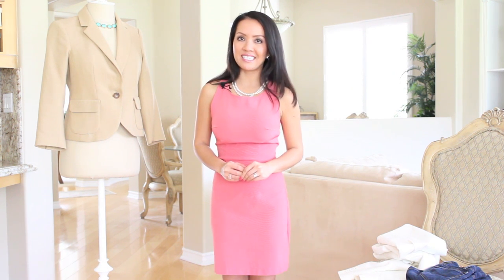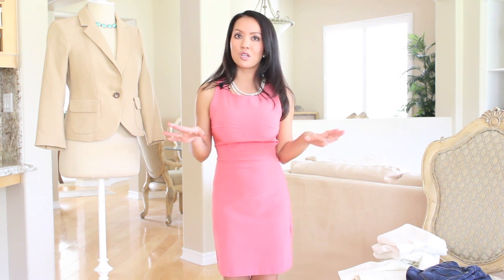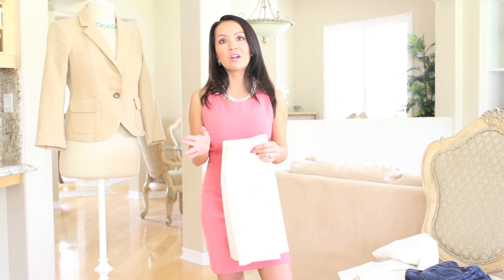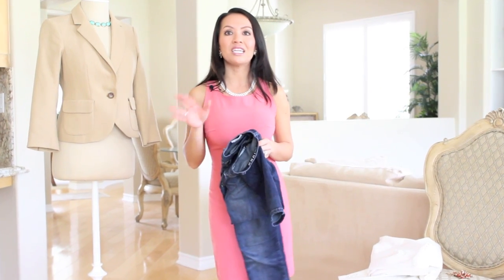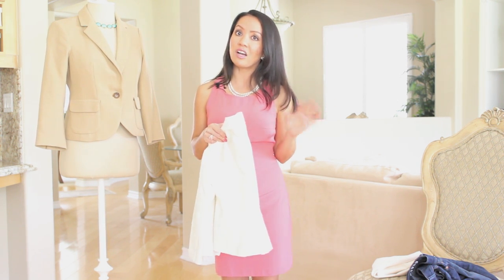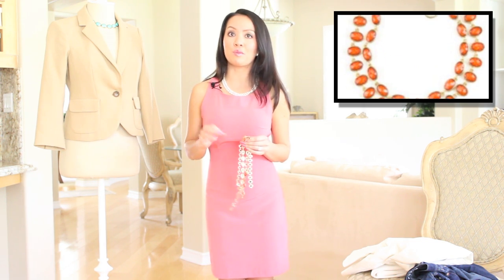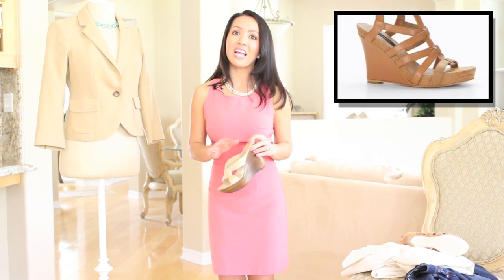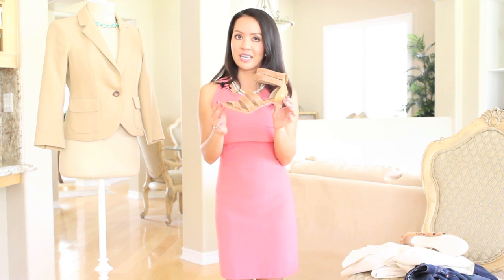Wardrobe Essentials 2014 - Part Three